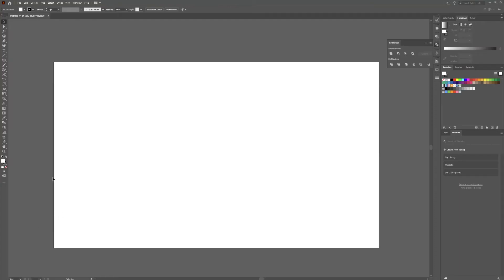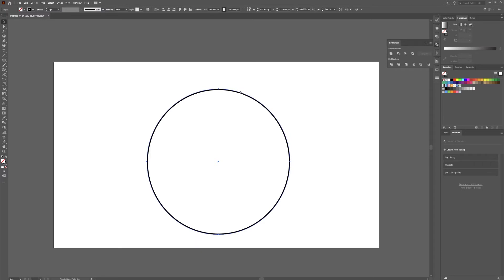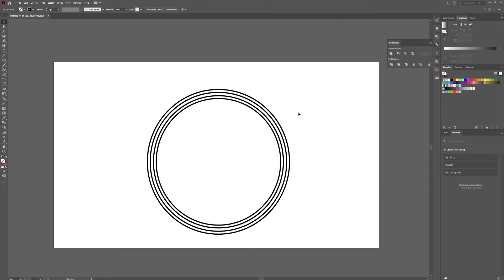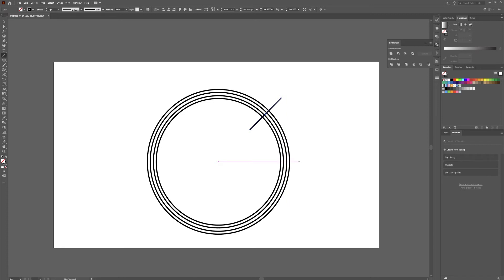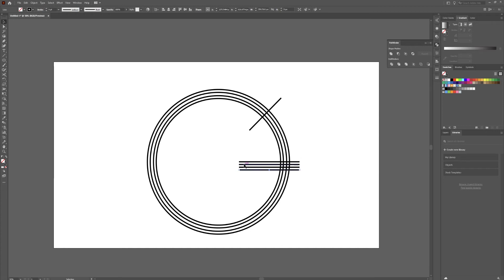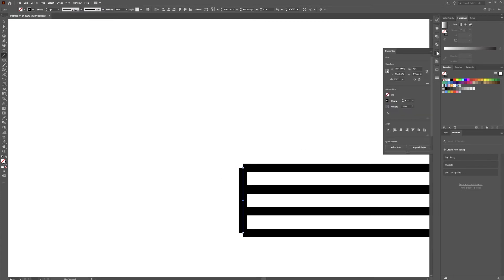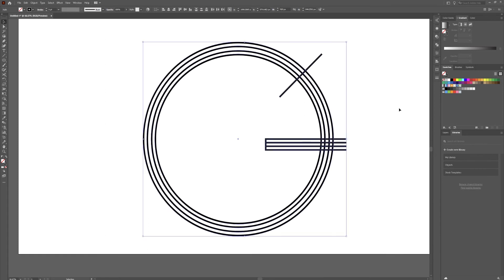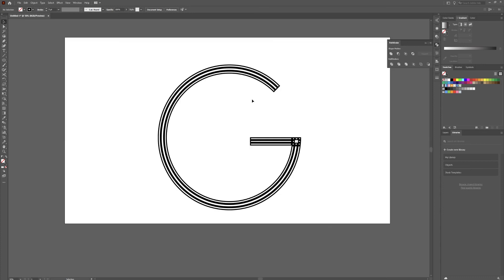How to Make Custom Logo Letter G Tutorial | Adobe Illustrator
How to Make Custom Logo Letter G Tutorial! How to use the ellipse tool to make a logo. How to use the line tool to divide shapes for a logo. How to use the pathfinder tool for a logo. Logo tutorial in Illustrator!

My gear:
Canon 7DMKII
Tokina 11-16mm 2.8
Tokina 100mm 2.8
Ryzen 2700x
64GB G.SKILL RAM
Sapphire Radeon RX580 8GB
USA GEAR Camera BACKPACK
iPhone 11 Pro Max 256gb